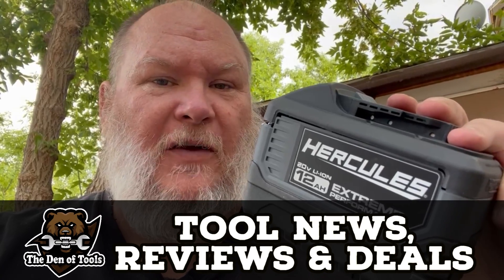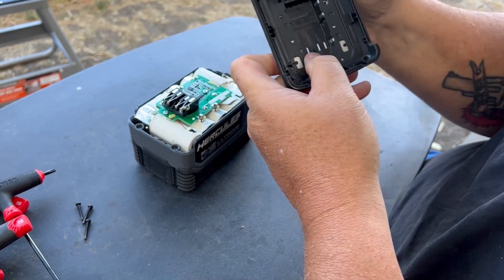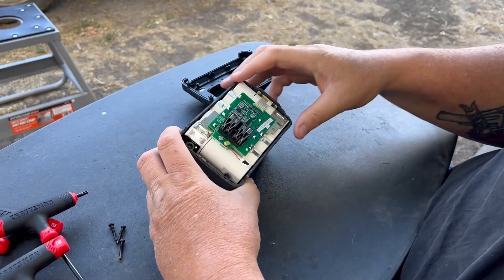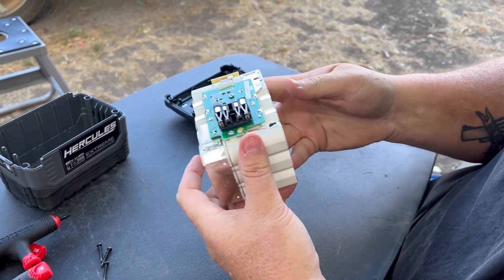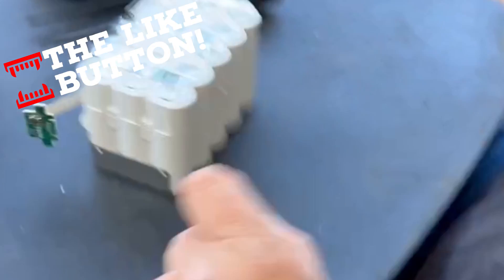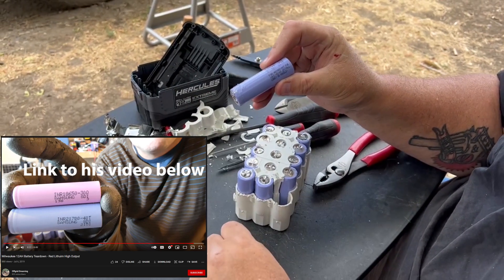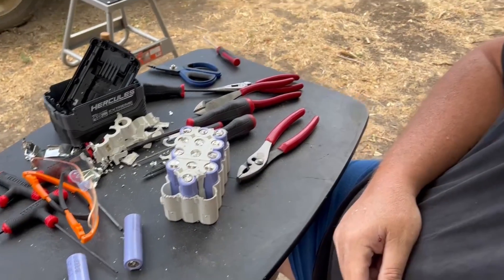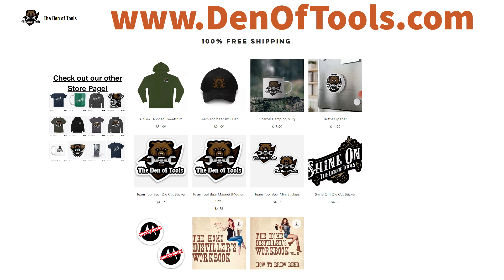Hercules 12Ah Battery Tear Down is SHOCKING!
Thanks again to HF for sending this battery for. um... "testing"?